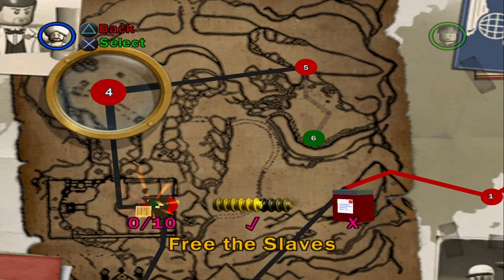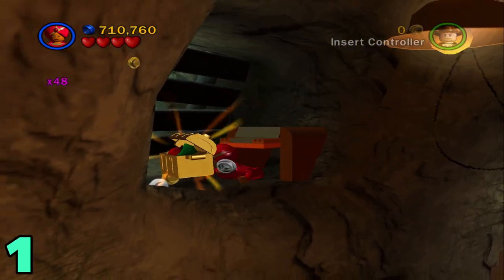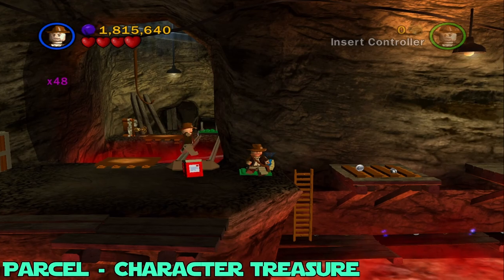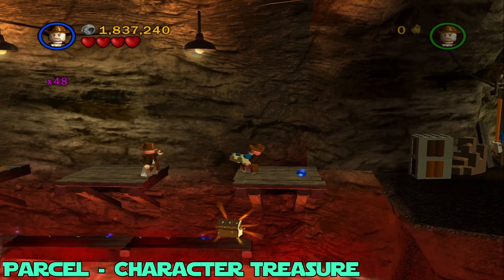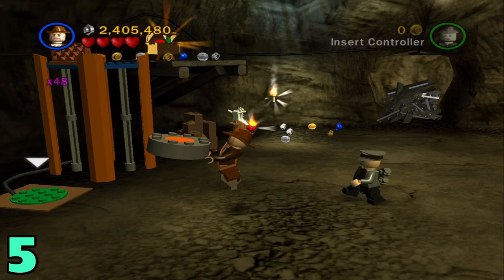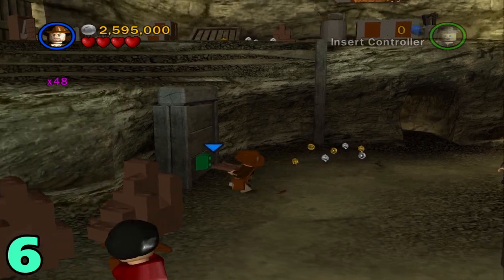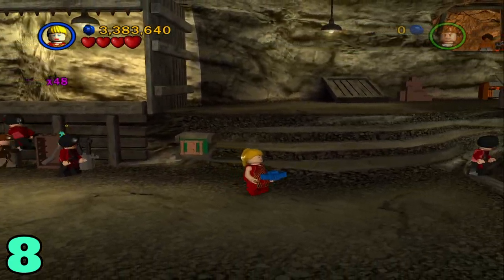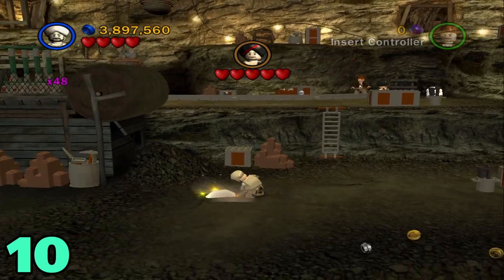Lego Indiana Jones: The Original Adventures - Free The Slaves - Artifacts (Minikits) & Parcel Guide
Intro 0:00
Artifact #1  0:08
Artifact #2  0:33
Artifact #3  0:51
Parcel - Character Treasure  1:10
Artifact #4  2:58
Artifact #5  3:09
Artifact #6  3:31
Artifact #7  4:19
Artifact #8  4:33
Artifact #9  5:15
Artifact #10  5:29